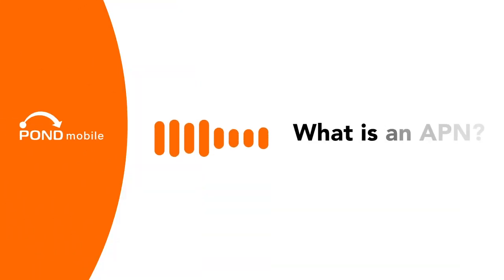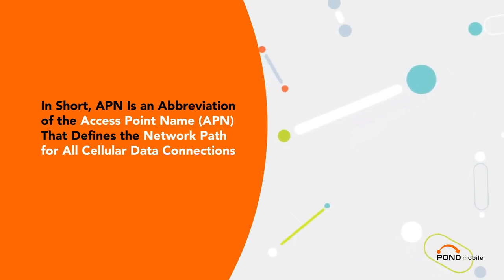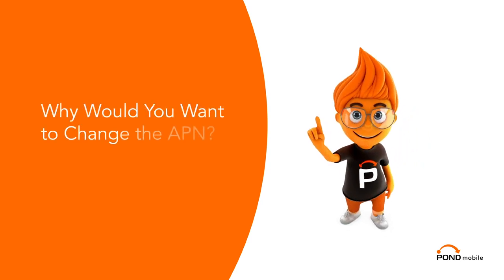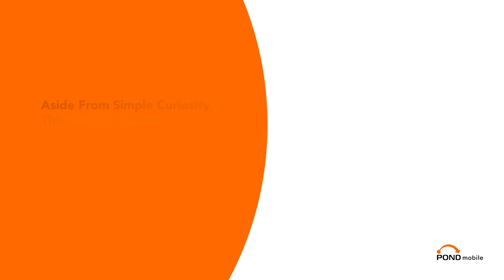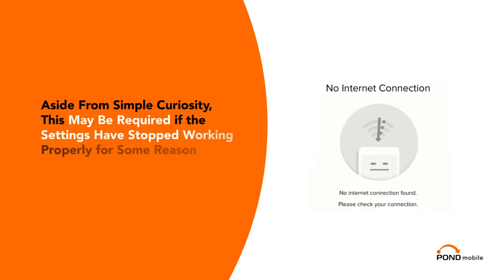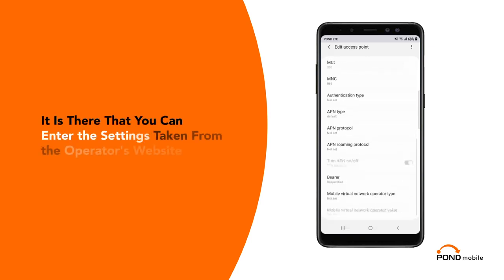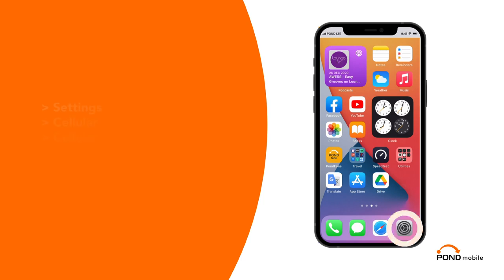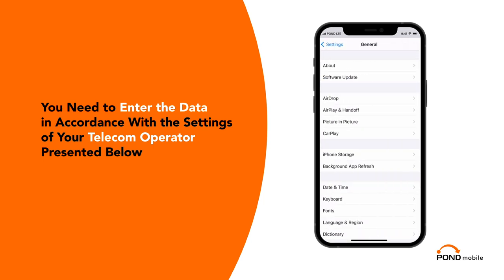What is an APN: and How to Set it Up for iPhone and Android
What is an APN? Want to know to set up a new APN for iPhone or Android? What is an APN used for? In this video, you will learn how to set up a new APN and what it is used for. Keep in mind that each carrier has different APN settings, so make sure you use the correct one or your phone will not have network access.